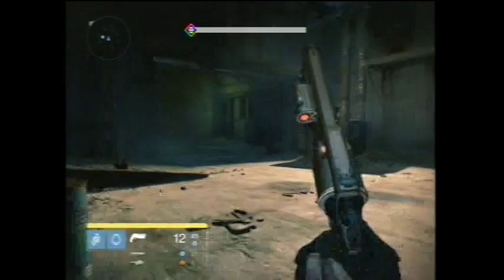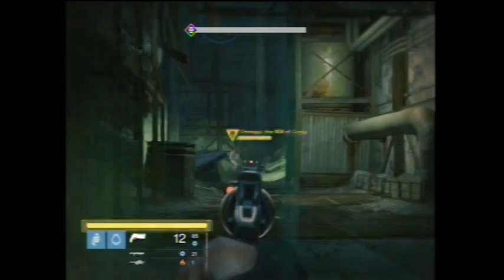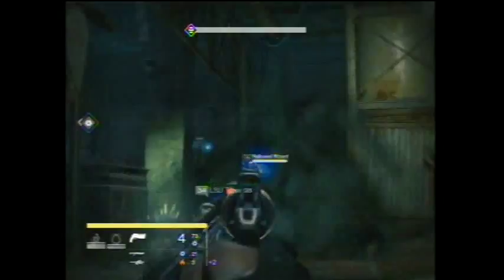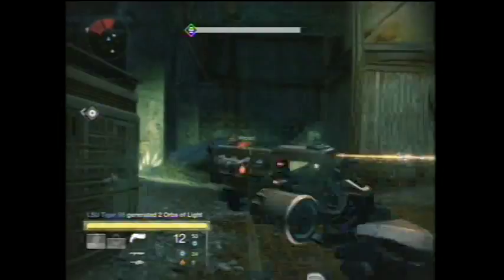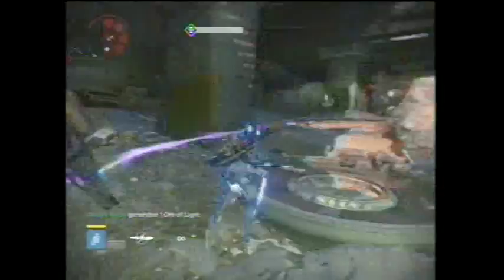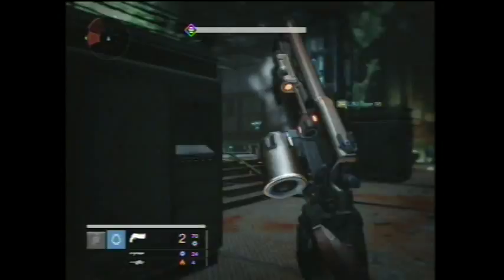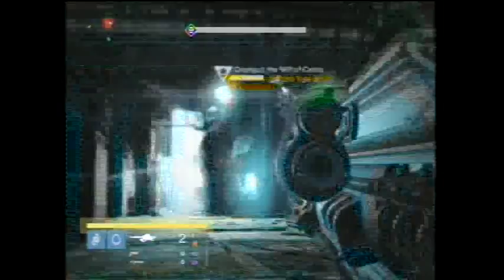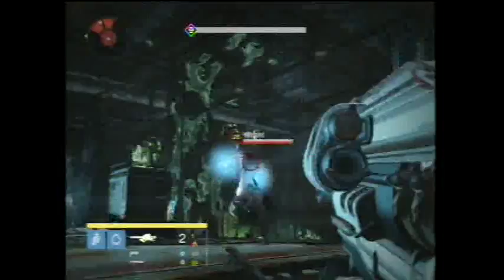John Bryce Jr - How To Defeat Omnigul in Destiny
In the tutorial I will show you how to easily defeat Omnigul in the Will of Crota Strike in Destiny.